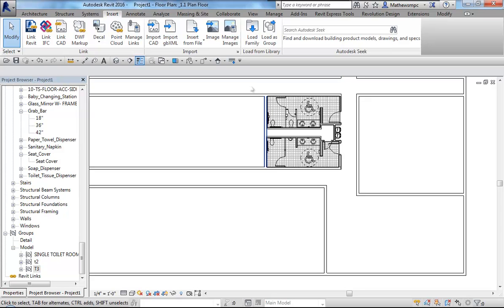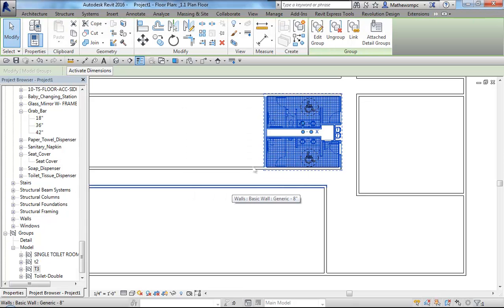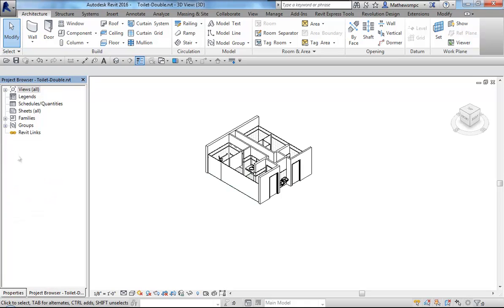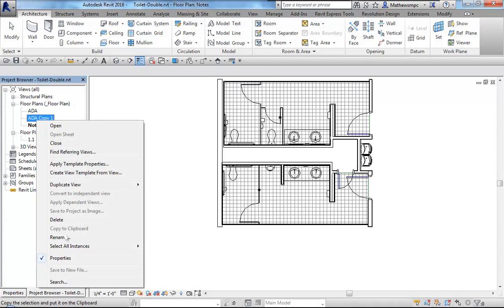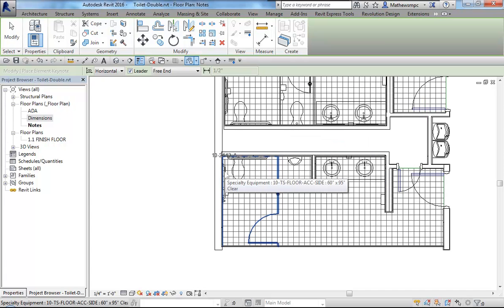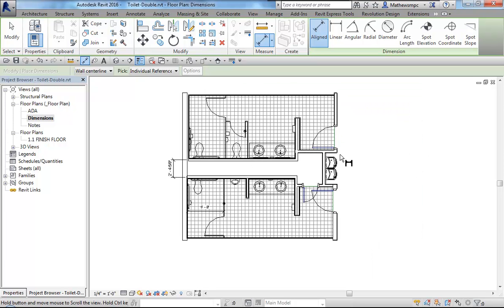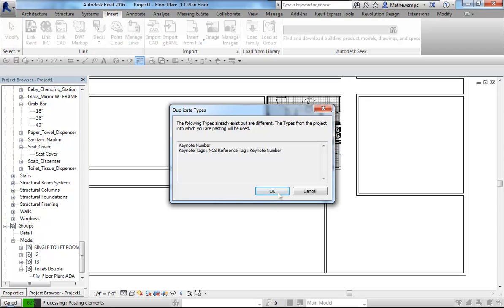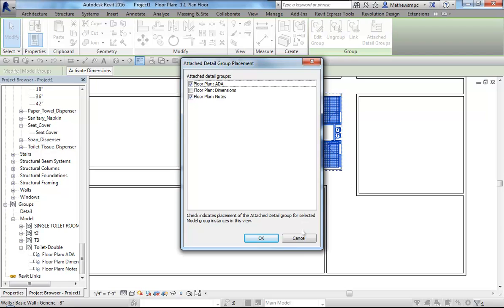2016 space detail group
This is a video describing how to create a Model Group and a detail group embeded within